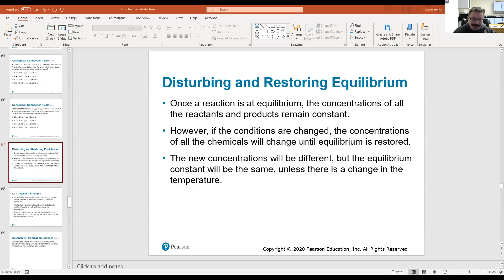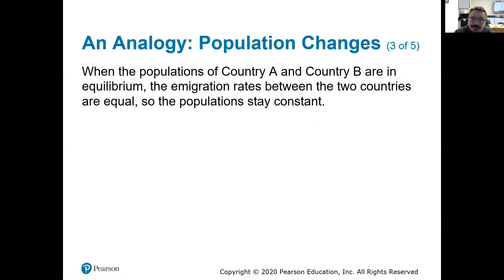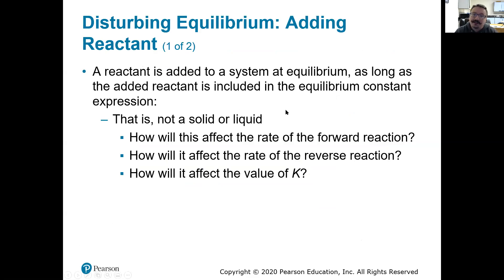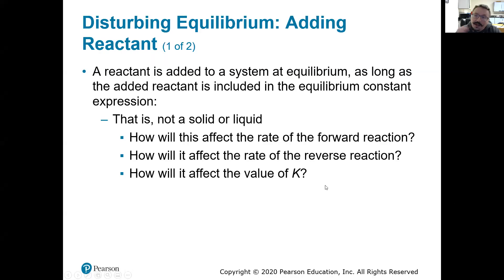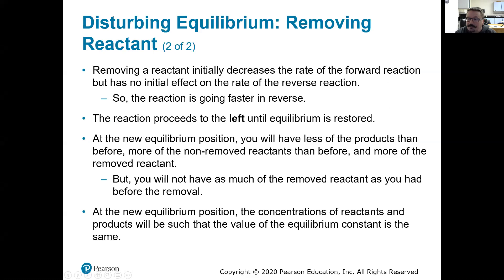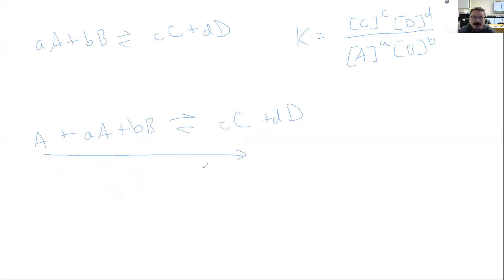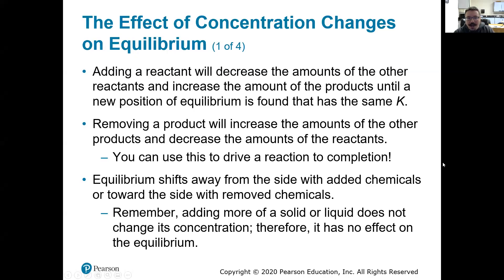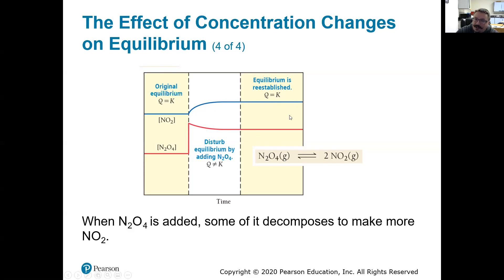Le Chatelier Concentration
What affect does concentration have on Equilibrium and K?